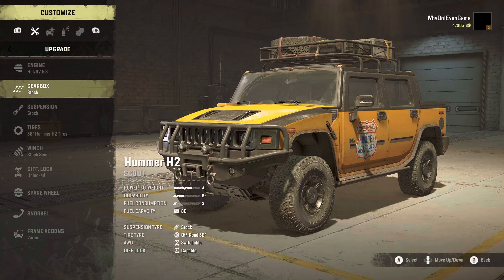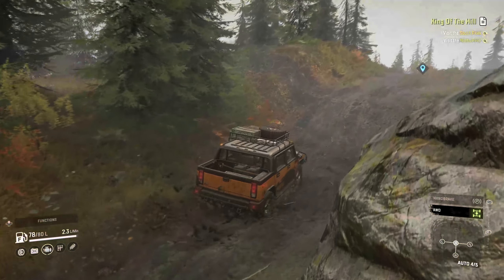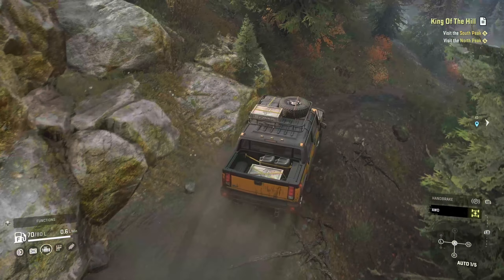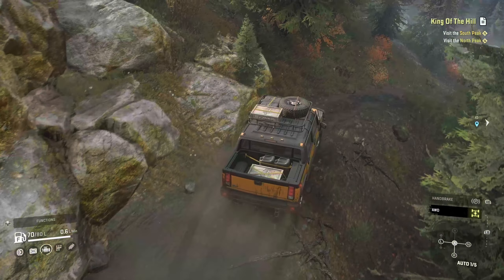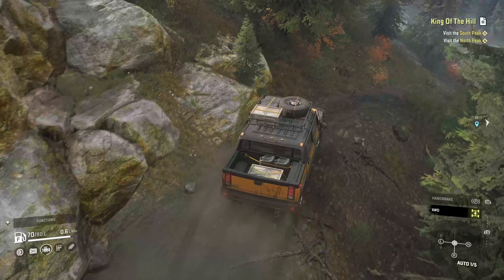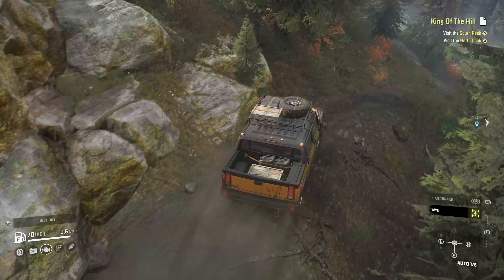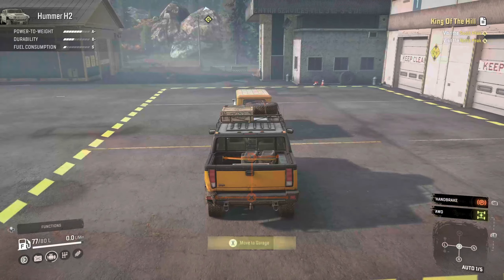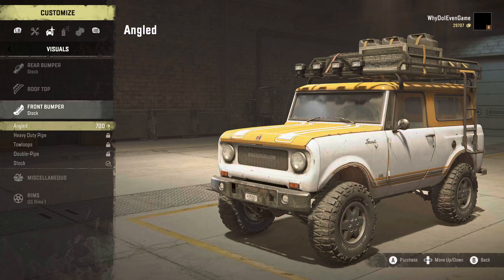Scouting for upgrades || Snowrunner || EP.5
Going after the upgrades and a new scout vehicle!

Explore the rugged and challenging terrains of snowrunner, the ultimate off-road simulation game that takes you on an adrenaline-pumping journey through snow, mud, and treacherous landscapes. Take control of powerful 4x4 vehicles, customize your rigs, and conquer extreme environments in this thrilling sequel to mudrunner. Navigate through open-world maps, tackle challenging missions, and test your driving skills in the most realistic off-road experience. Discover the latest updates, mods, and tips for an immersive gaming adventure. Whether you're a console or PC gamer, join the snowrunner community and experience the best in off-road gaming. Get ready for an unparalleled off-road adventure that pushes the limits of simulation gaming. SnowRunnerGame OffRoadSimulator 4x4Gaming.